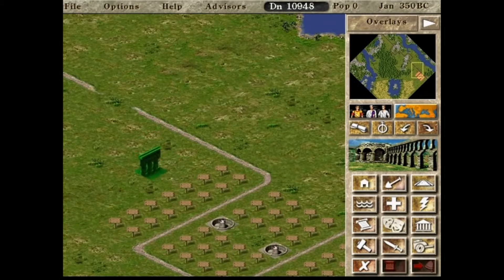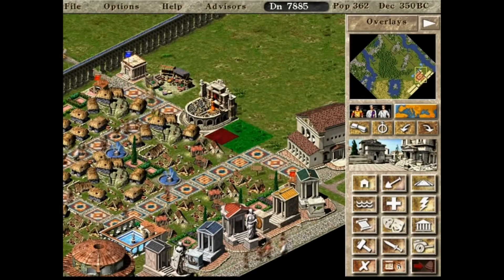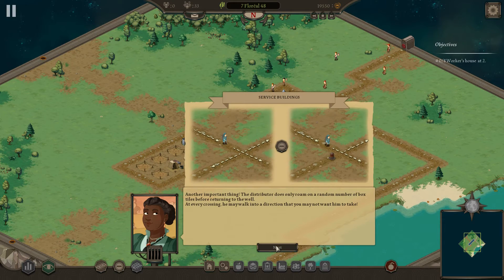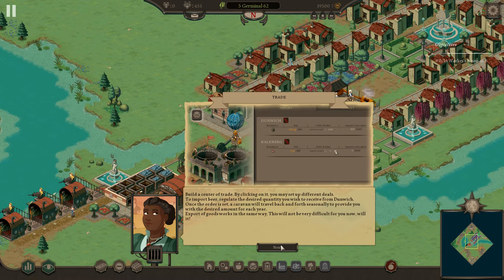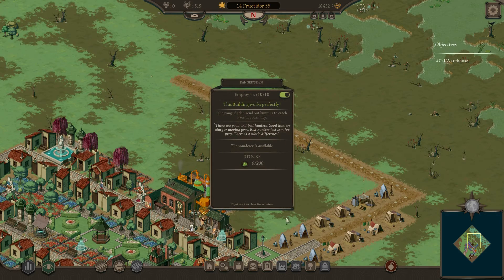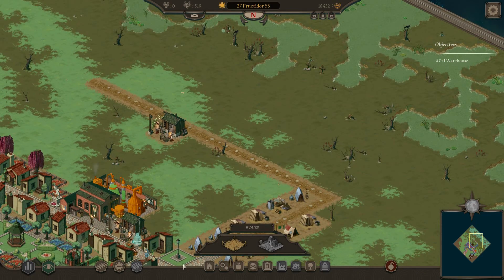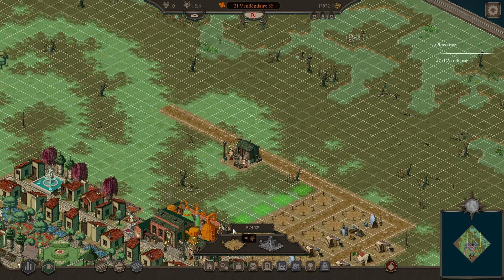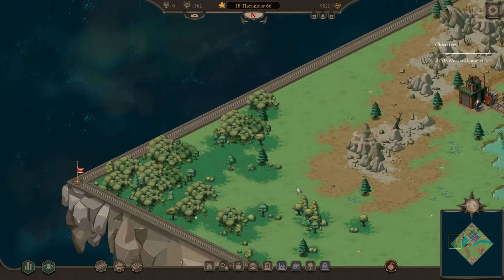Should you Buy Lethis Path of Progress? A 2 Minute Review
Lethis Path of Progress is my sort of game.  Coming from the traditional 90s city building games like Caesar the developers have dedicated themselves to building a Victorian style game in league with it.  Troublmaker looks at the game and makes the final decision, is it worth buying?